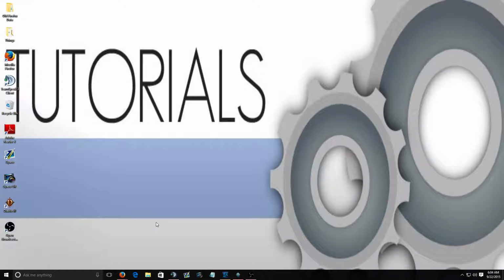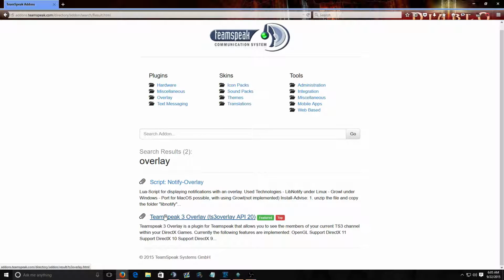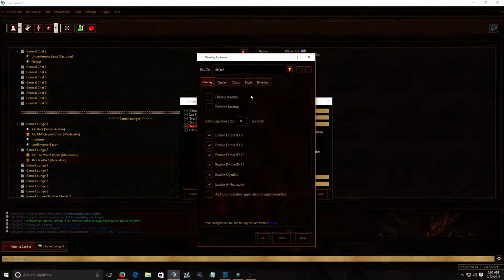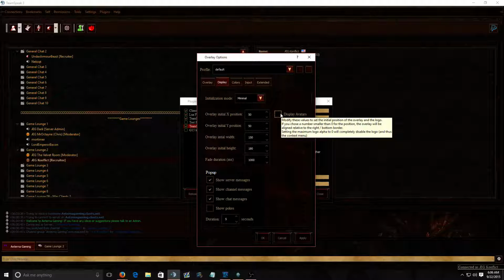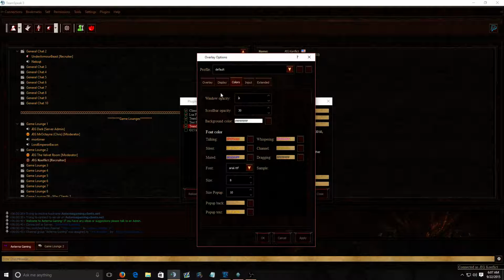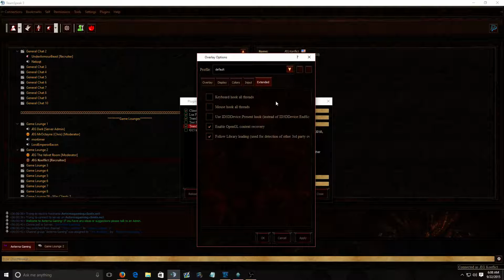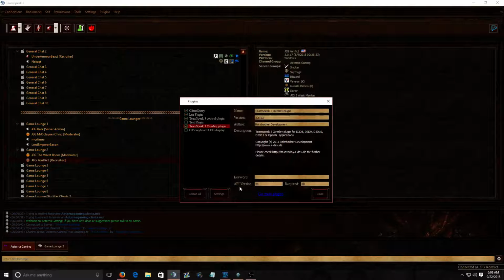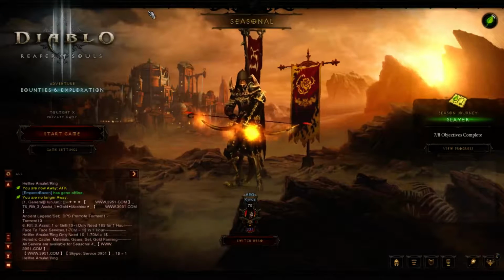Teamspeak Tutorial: Teamspeak 3 Overlay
This is a video on to set up and use the teamspeak 3 overlay.